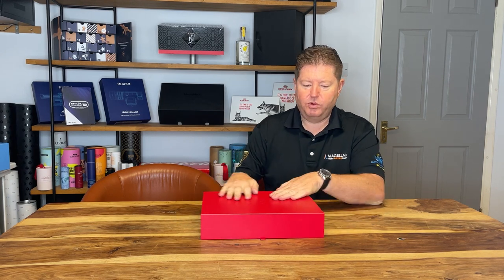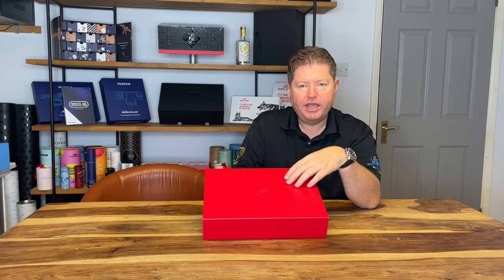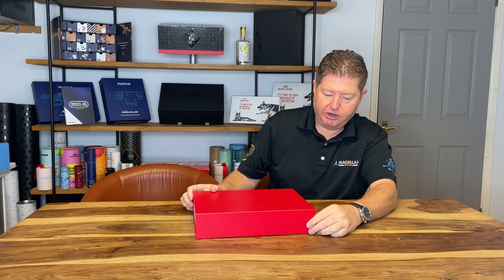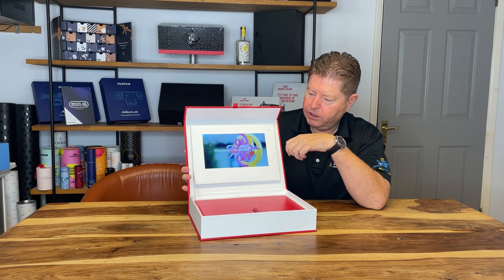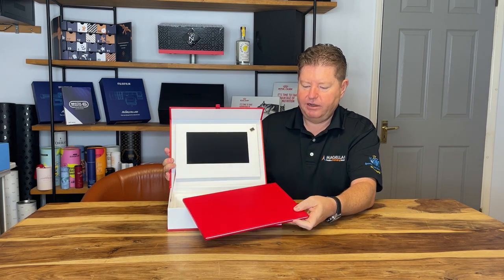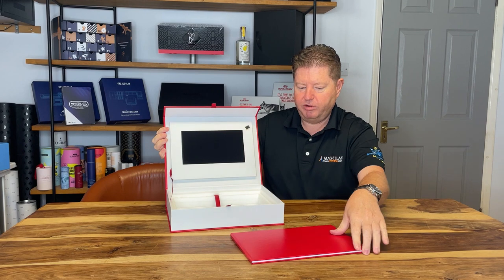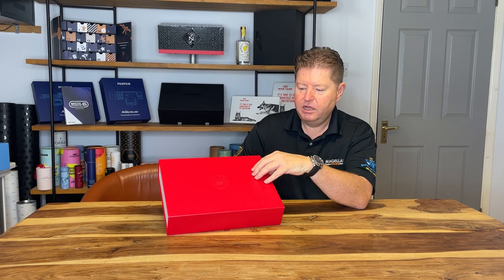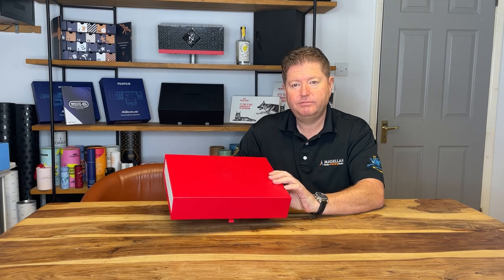Arsenal Video Packaging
Our MD Lee talks about our collaboration with with Arsenal to create a luxury video box; presenting a bespoke brochure. If you want to see how this video box highlighted a sense of luxury for Arsenal, please continue watching.

Click Here to find out more about our presentation boxes and other types of packaging